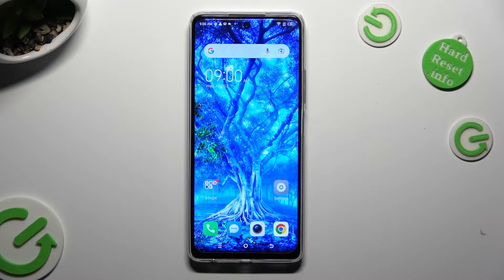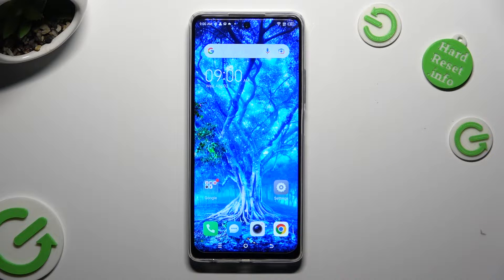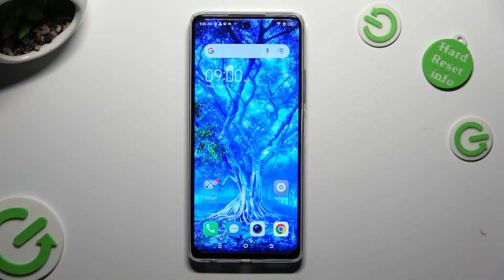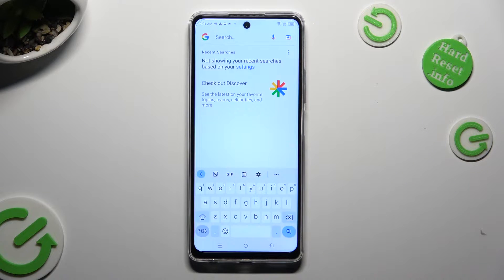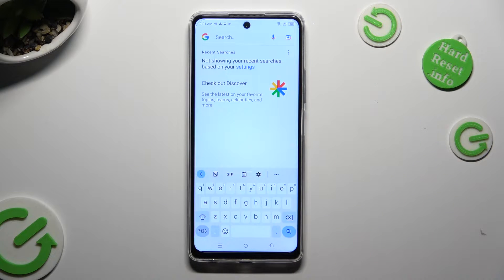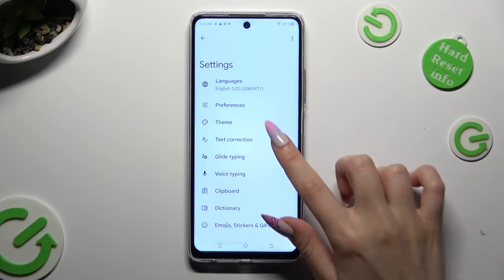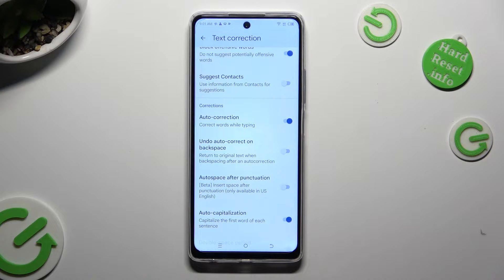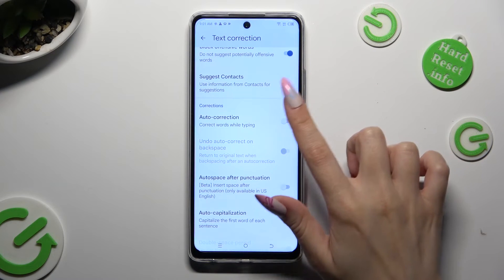How to Turn On/Off Auto-Correction on TECNO Spark 10 Pro? - Text Correction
Are you having trouble finding the correct settings for auto-correction on your TECNO Spark 10 Pro? In this tutorial, we will show you where you can find the proper section to customize your auto-correction. Let's follow all the steps shown in order to do so.

How to activate autocorrection in TECNO Spark 10 Pro?
How to use autocorrection in TECNO Spark 10 Pro?
How to turn on autocorrect in TECNO Spark 10 Pro?
How to turn autocorrect off in TECNO Spark 10 Pro?